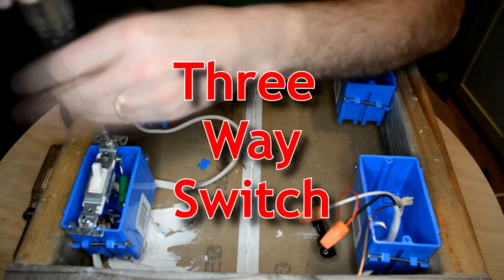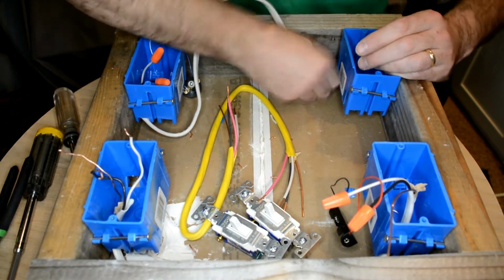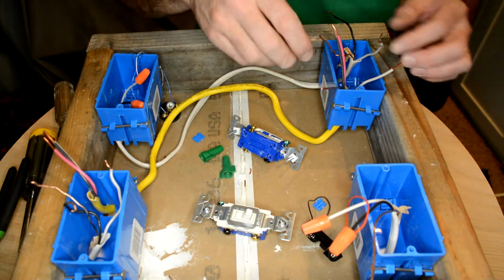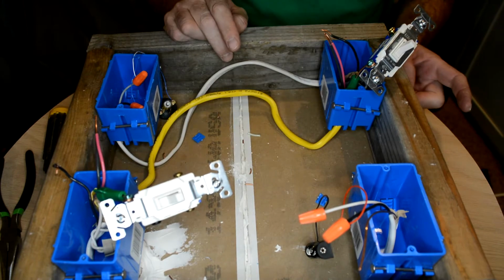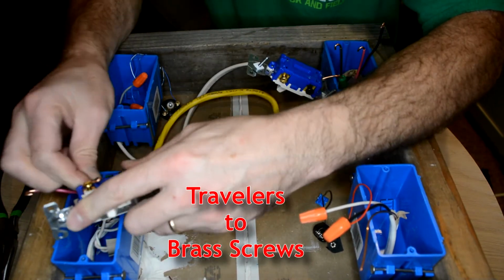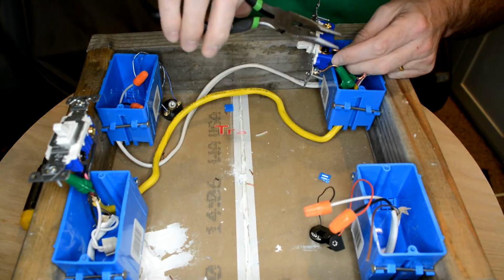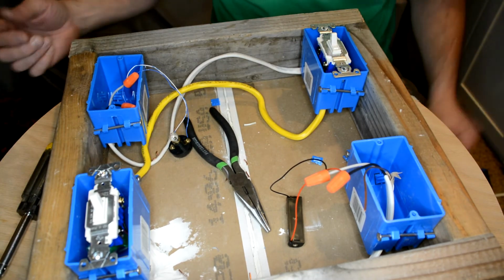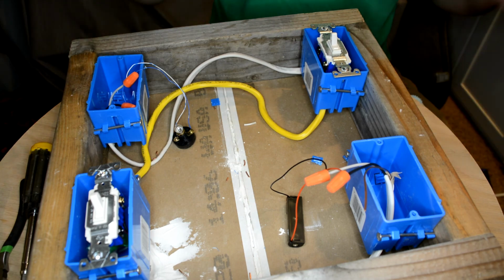Electrical Unit - Three Way Switch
How to win friends and influence people... at least in the electrical industry:  Show them you can wire a three way switch!